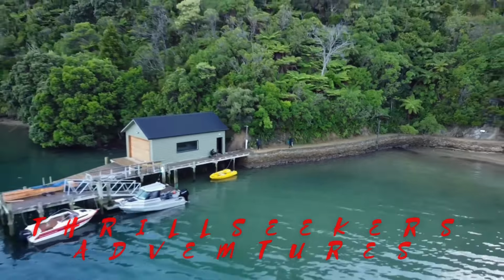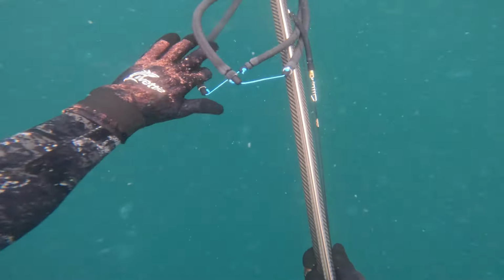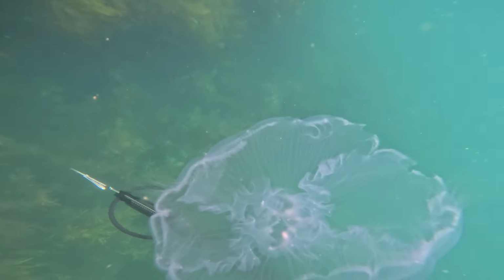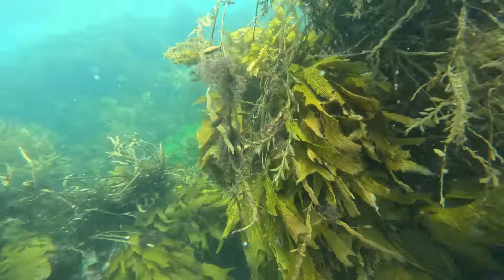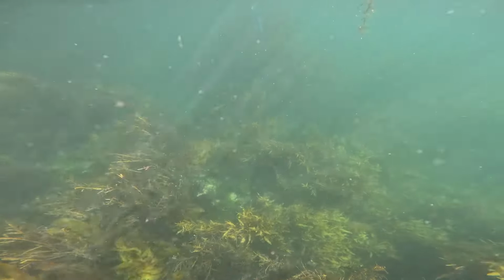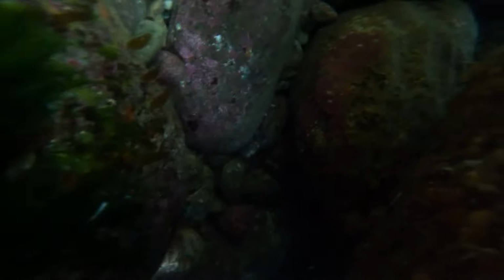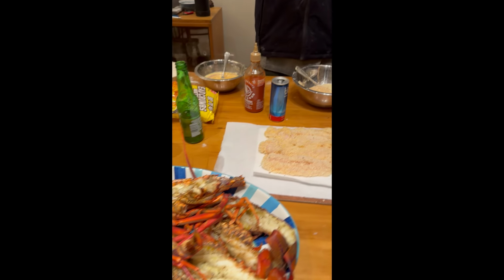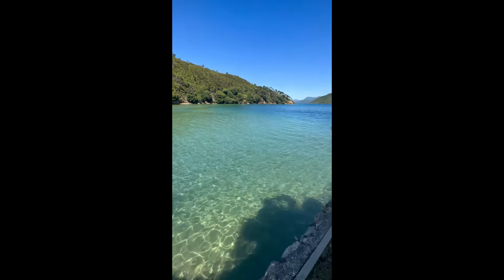Amazing 3-Day Spearfishing the Marlborough Sounds NZ | Big Crayfish, Paua, Kingfish & more!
🌊 Marlborough Sounds Spearfishing Adventure: Big Crayfish, Paua, Kingfish, and More! 🦞🐟

Dive deep into the heart of Marlborough Sounds with me in this adrenaline-pumping spearfishing journey! Explore the vibrant marine life as we skillfully hunt bug crayfish, paua, kingfish, and other underwater treasures.

🦐 Big Crayfish Catching Techniques: Uncover the secrets behind successfully catching bug crayfish in the intricate underwater terrain. From hidden caves to rocky formations, witness the tactics that lead to a bountiful harvest.

🐚 Paua Harvesting in Kelp Forests: Immerse yourself in the stunning kelp forests as we hunt for paua. Learn sustainable harvesting methods and witness the beauty of these colorful underwater ecosystems.

🐟 Chasing Powerful Kingfish: Experience the thrill of encountering and chasing down the mighty kingfish. Gain insights into the strategies employed to capture these powerful game fish in their natural habitat.

🎙️ Insights and Narration: Throughout the video, I provide narration and insights into spearfishing techniques, marine ecology, and the significance of sustainable practices.

📍 Location: Marlborough Sounds, New Zealand